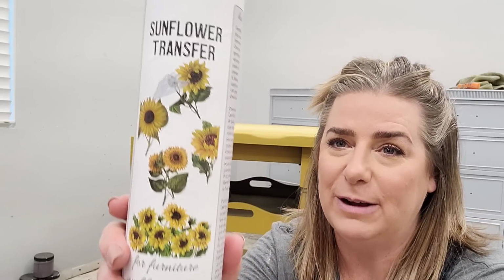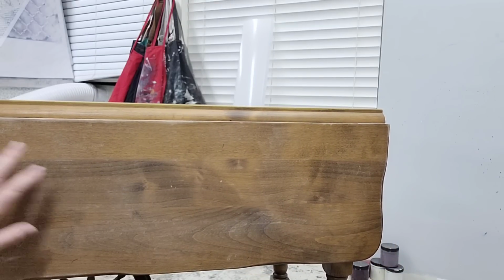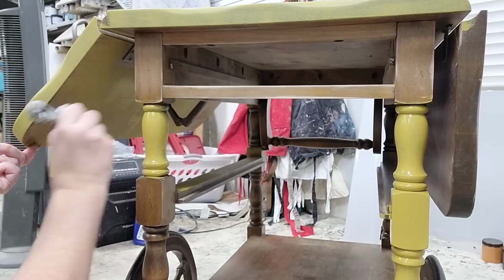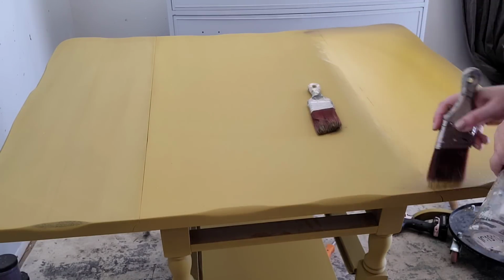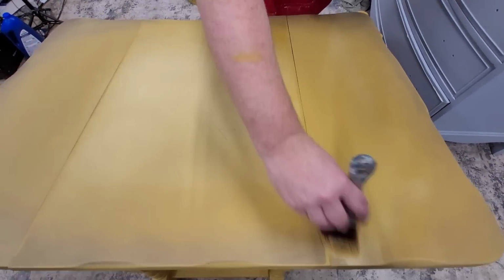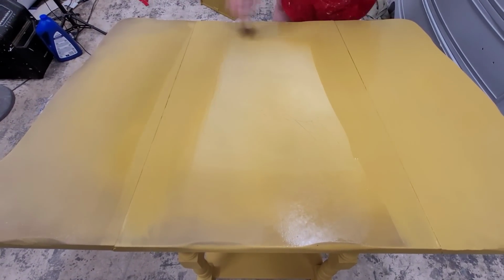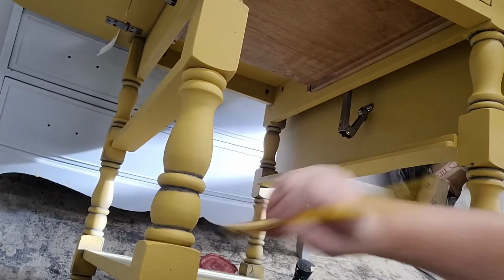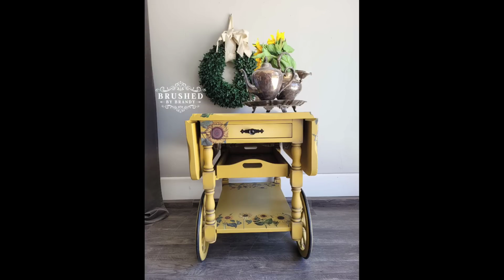Blended Sunflower Tea Cart Furniture Finish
Follow from start to finish as we makeover a tea cart, (probably my one and only, lol), using a mustard blend and the cheery sunflower transfer

🔅Follow Brushed by Brandy at:
Facebook.com/brushedbybrandy
Instagram.com/brushedbybrandy